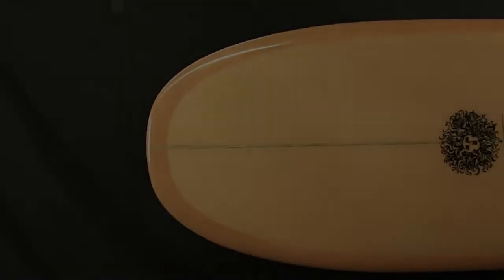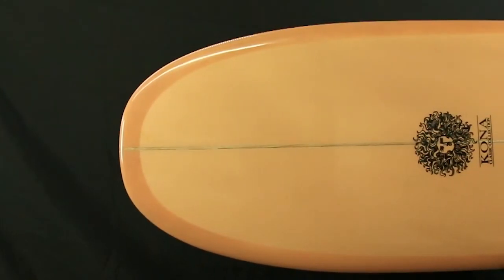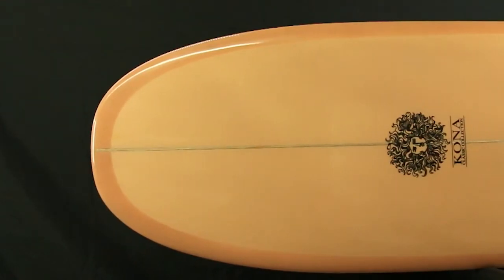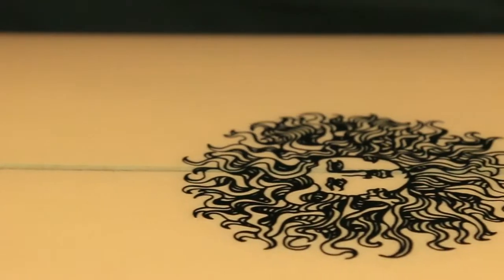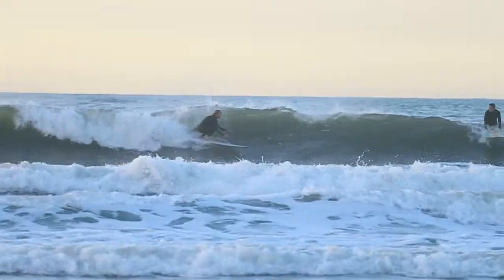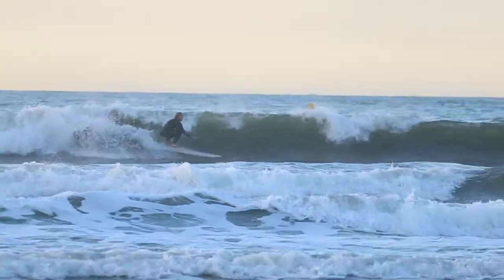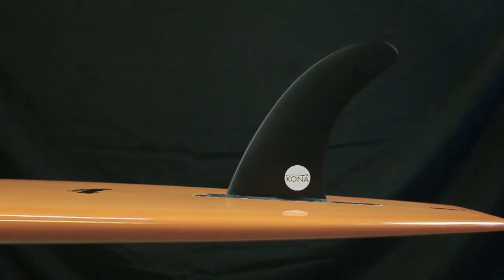The Cruiser Longboard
The Cruiser is the ultimate traditional longboard in our lineup. Its Features a wide and stable outline with a full nose that has a slight concave for hanging off the nose. It has a low entry rocker that will give the rider that down the line speed . The Rails are 50/50 in the middle that transition to pinched out the tail .The bottom features a slight single concave under the nose that transitions to a slightly rolled belly out the back that allows the rider to transition smoothly from rail to rail. The Cruiser is the perfect board for easy gliding, and trimming down the line. Shop the entire collection of longboard at the KonaBoardHouse.